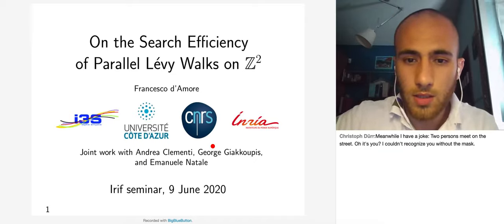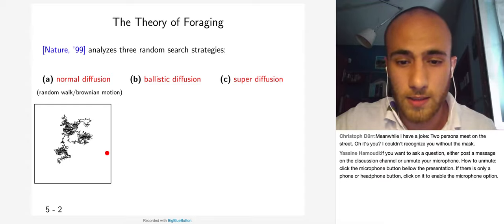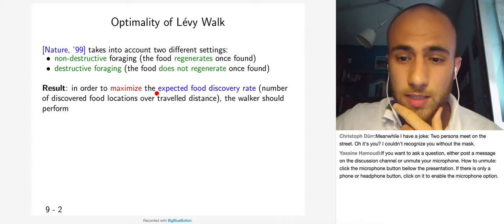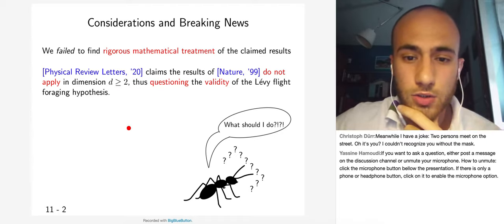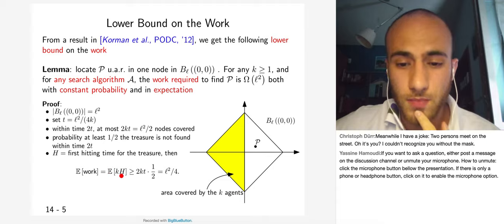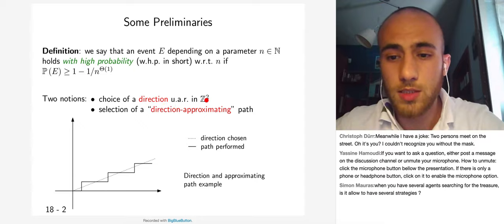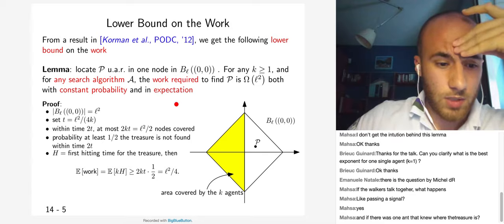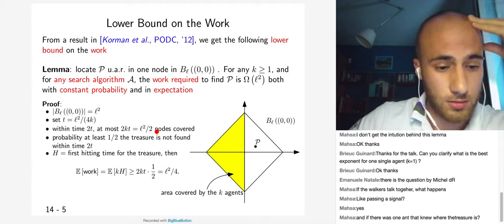On the Search Efficiency of Parallel Lévy Walks in Z² (Francesco d'Amore)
Motivated by the Lévy flight foraging hypothesis -- the premise that the movement of various animal species searching for food resembles a Lévy walk -- we study the hitting time of parallel Lévy walks on the infinite 2-dimensional grid. Lévy walks are characterized by a parameter $\alpha \in(1,+\infty)$, that is the exponent of the power law distribution of the time intervals at which the moving agent randomly changes direction. In the setting we consider, called the ANTS problem (Feinerman et al. PODC 2012), $k$ independent discrete-time Lévy walks start simultaneously at the origin, and we are interested in the time $h_{k,\ell}$ before some walk visits a given target node on the grid, at distance $\ell$ from the origin.

In this setting, we provide a comprehensive analysis of the efficiency of Lévy walks for the complete range of the exponent $\alpha$. For any choice of $\alpha$, we observe that the total work until the target is visited, i.e., the product $k \cdot h_{k,\ell}$, is at least $\Omega(\ell^2)$ with constant probability. Our main result is that the right choice for $\alpha$ to get optimal work varies between $1$ and $3$, as a function of the number $k$ of available agents. For instance, when $k = \tilde \Theta(\ell^{1-\epsilon})$, for some positive constant $\epsilon ⟨ 1$, then the unique optimal setting for $\alpha$ lies in the super-diffusive regime  $(2,3)$, namely, $\alpha = 2+\epsilon$. Our results should be contrasted with various previous works in the continuous time-space setting showing that the exponent $\alpha = 2$ is optimal for a wide range of related search problems on the plane.